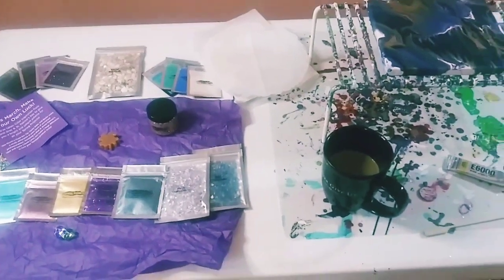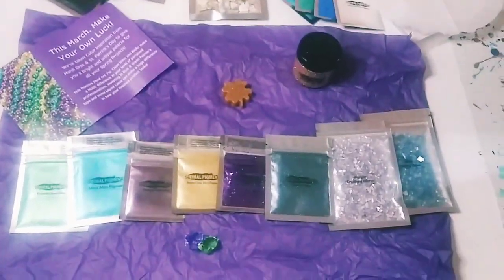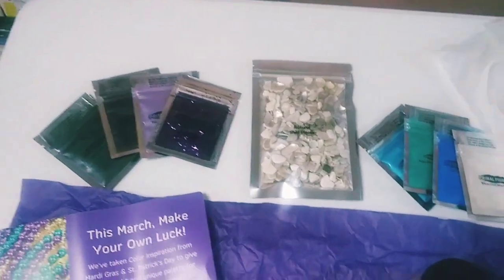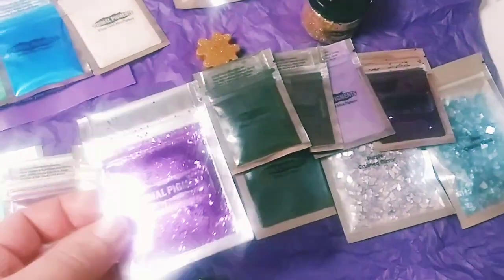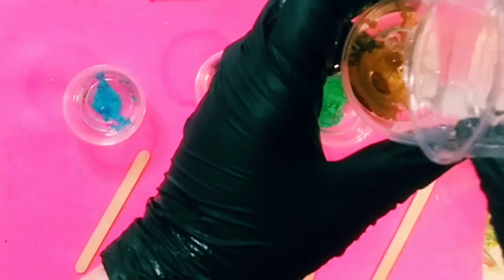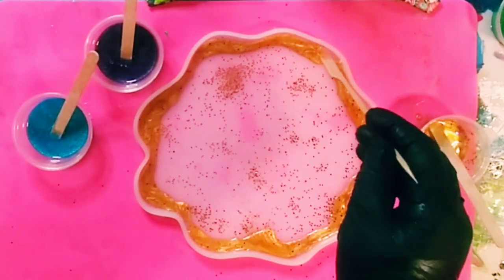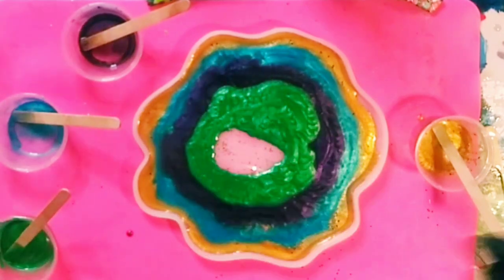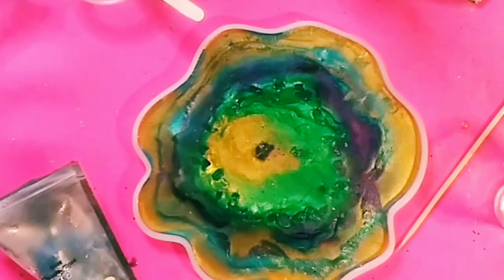MARDI GRAS COLORED COASTER / EXPERIMENTING WITH MY PRIMAL FLOW RESIN ART KIT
This video us NOT intended for children under the age of 14.

Hey guys, Wow this was so much fun and so colorful. Hope you enjoy and as always thanks for your support and 💘.

Materials:
Clearcast7050 2:1 ratio
Mica colors by Primal Flow
Emerald Green
Maui
Purple fantasy
Bright gold
Blue glass chips
Gold glitter
Chunky Prince glitter
Cups and sticks for mixing
Butane torch
Coaster mold by LET'S resin
Gloves